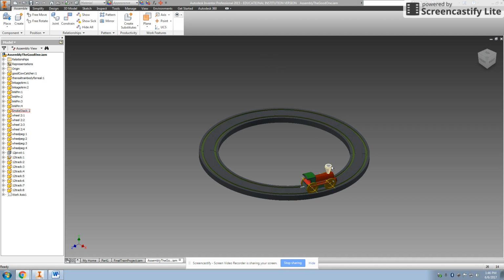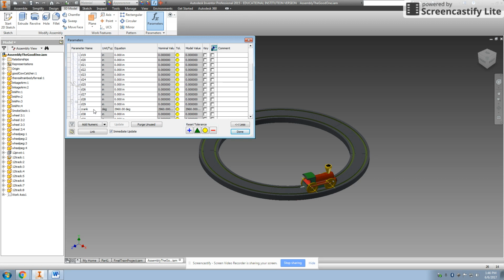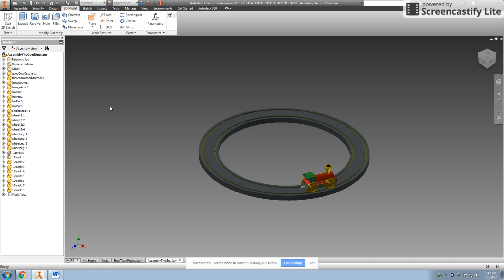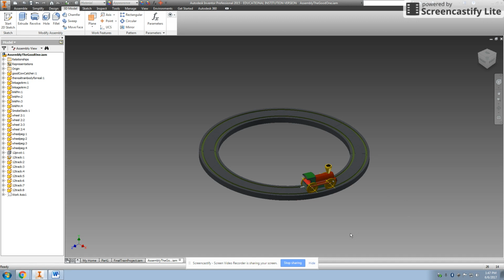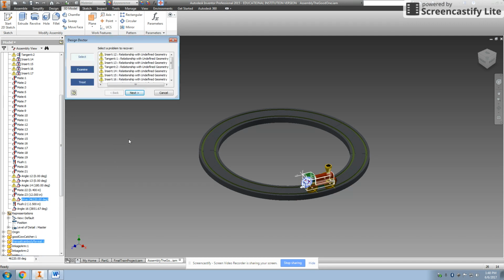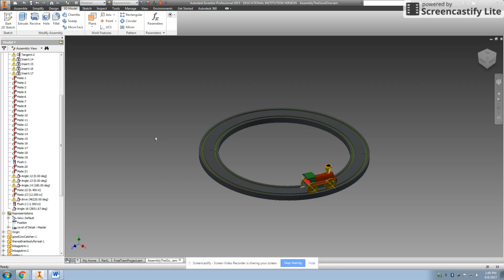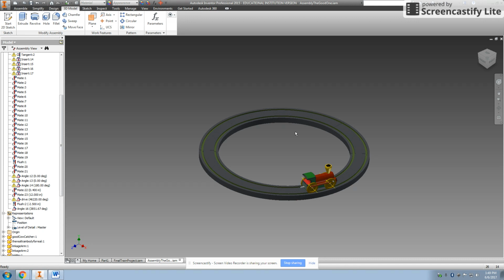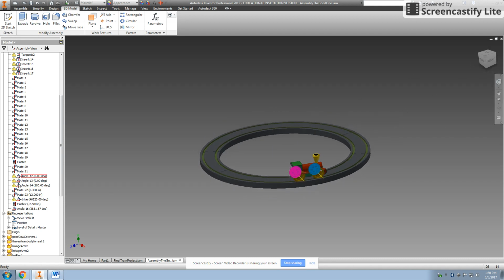14. Troubleshooting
by Anil Verman & Kevin Prough